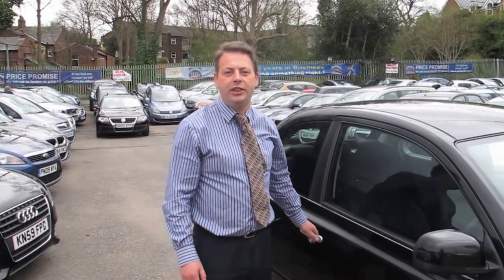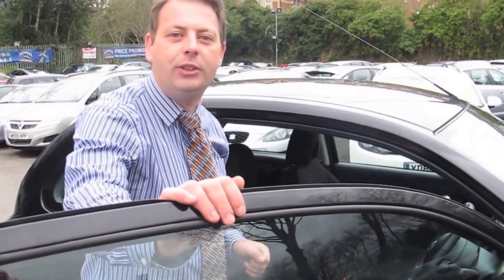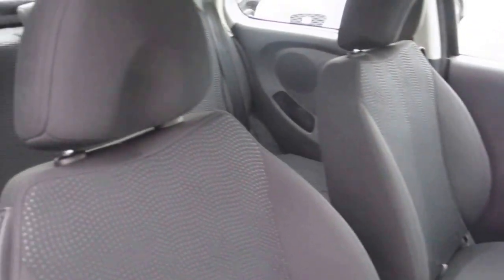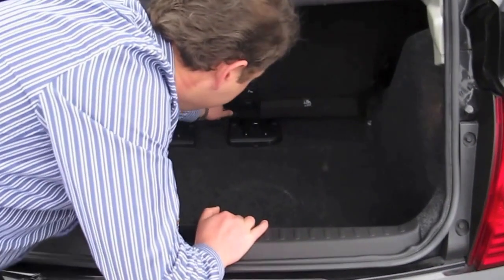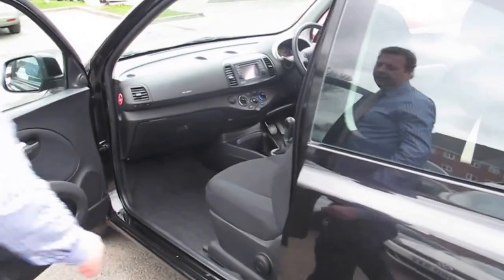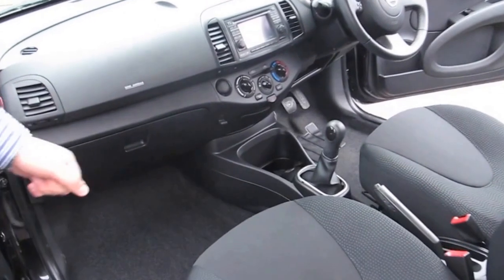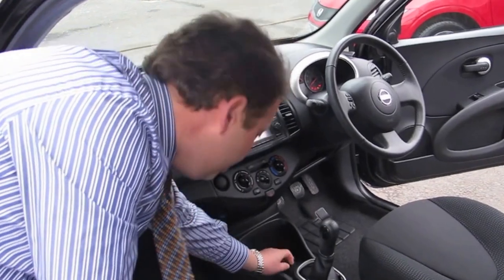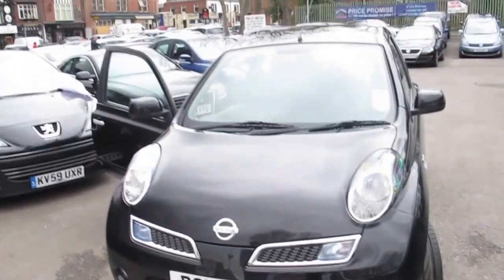[SOLD] Deal of the Day - Nissan Micra | HPL Motors - Used Cars in Manchester & Oldham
Manchester Cars, Manchester Motors, Prestwich. Contact HPL on 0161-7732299

HPL Motors has been in business selling cars for over 20 years now. All our cars are Hpi Clear, Healthchecked, Valeted, Warranted and when necessary Serviced.

We look forward to your visit. (The kettle is always on)